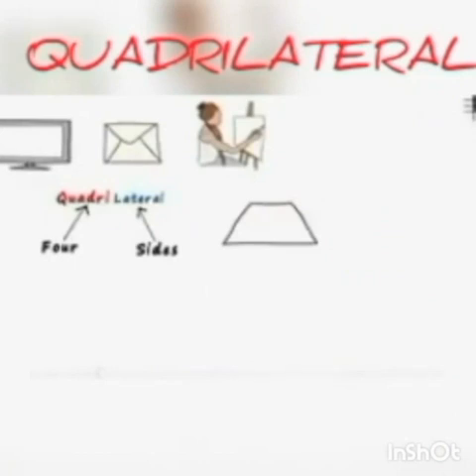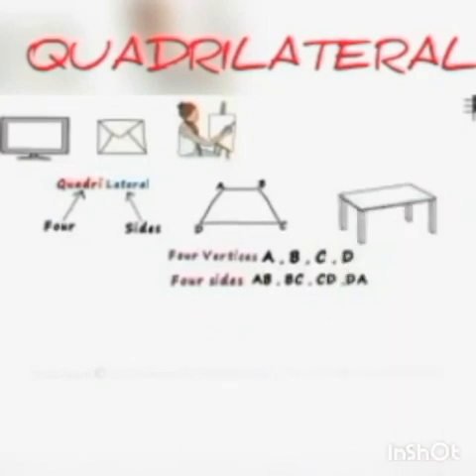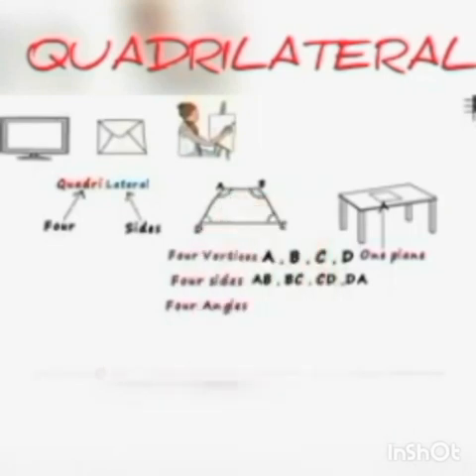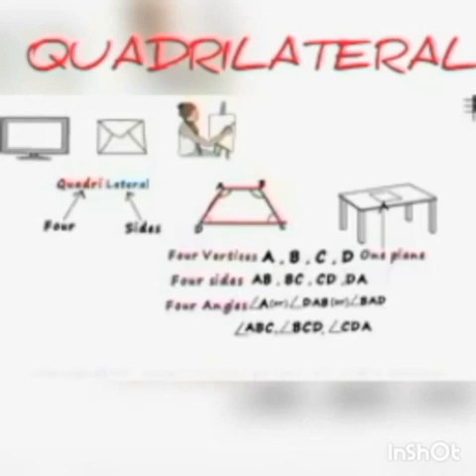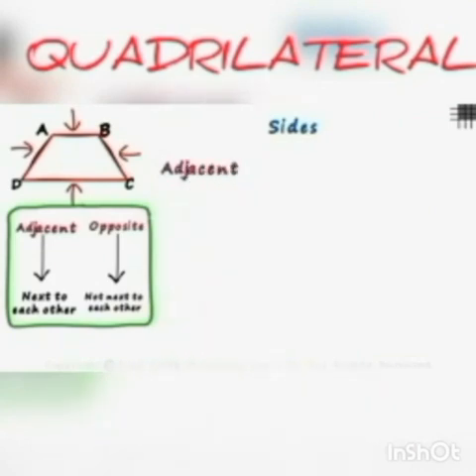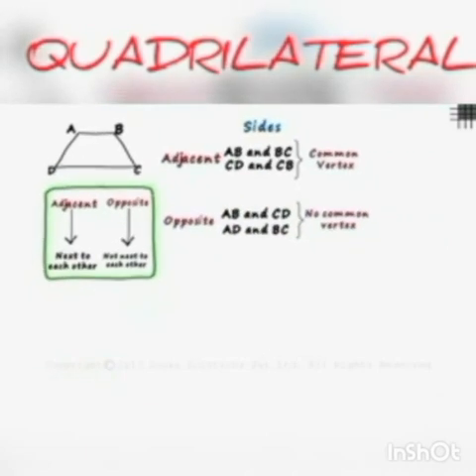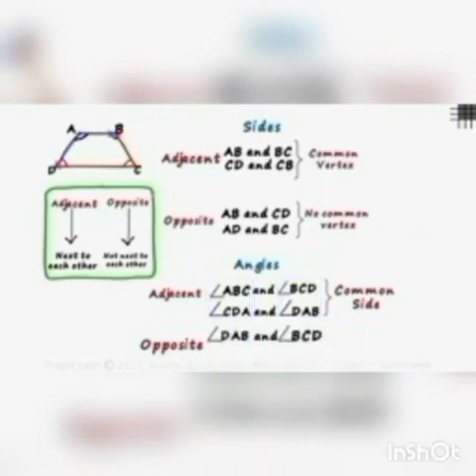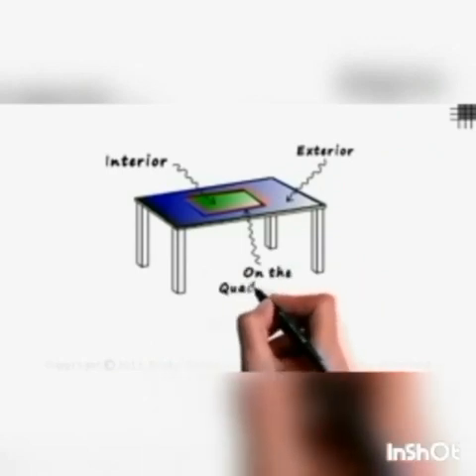13 October 2020(2)